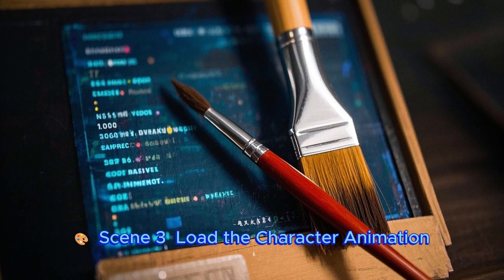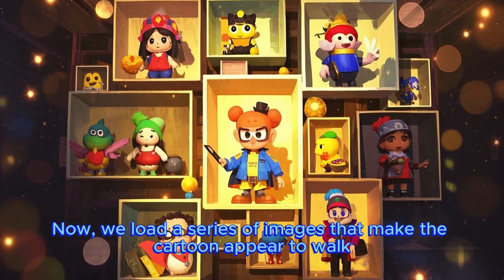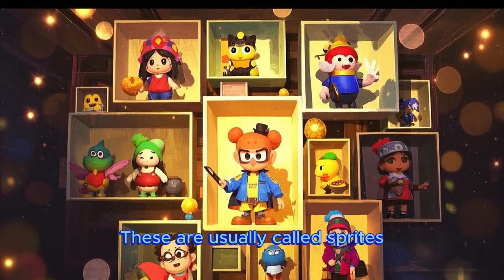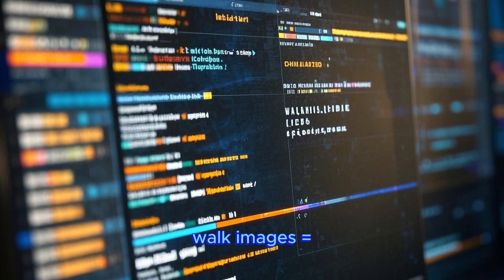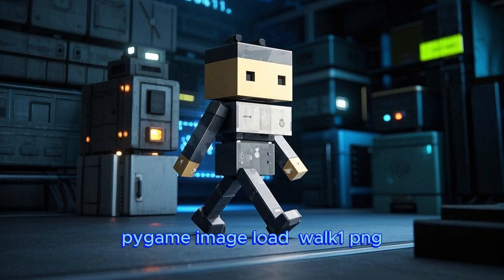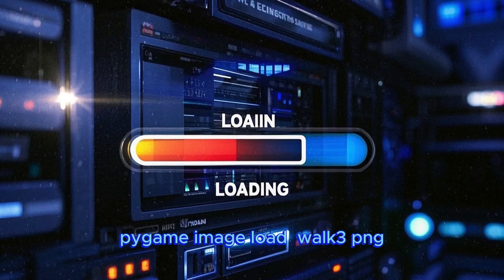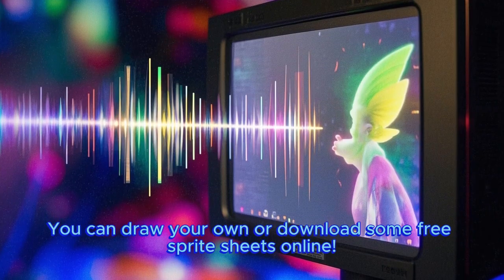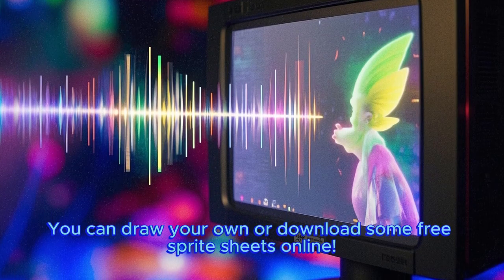How to Code a Walking Cartoon in Python 🐍 | Fun Animation Tutorial | Dig Dig”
🐍🎨 Want to learn how to animate a walking cartoon using Python?
In this fun and easy tutorial, Dig Dig shows you how to code a simple walking animation using Pygame — perfect for beginners who want to bring their characters to life!

🎬 In this video:

How to set up Pygame

Load and display walking sprites

Animate your cartoon frame-by-frame

Make your character walk across the screen!

Whether you're building a game, a fun animation, or learning Python through visuals, this project is a great place to start!

📌 Get coding, get creative, and bring your characters to life!